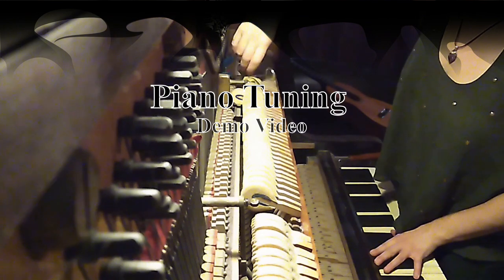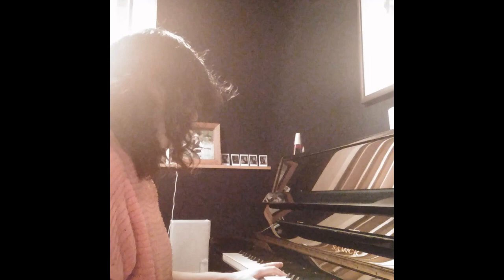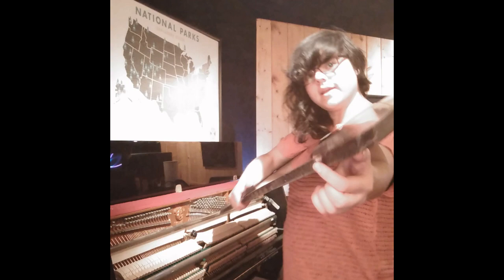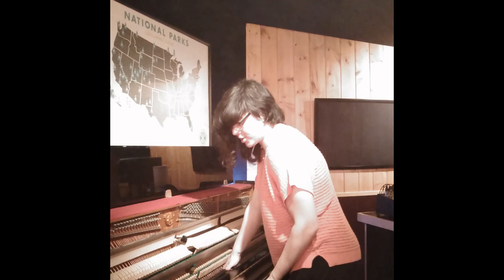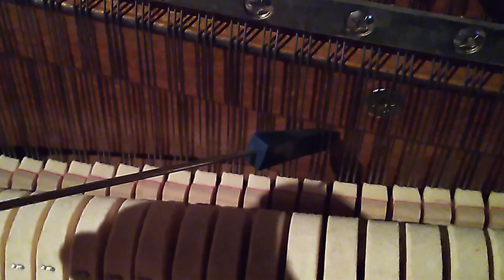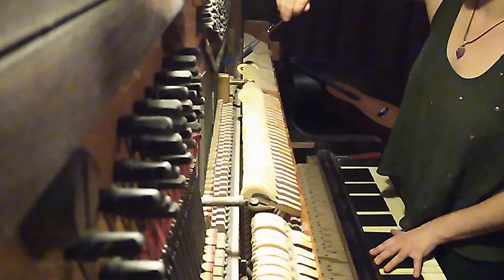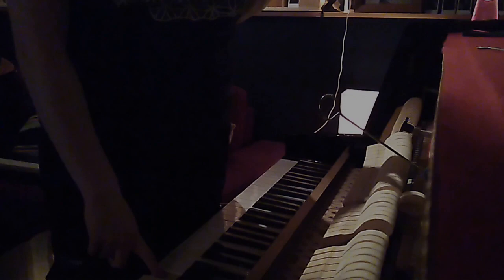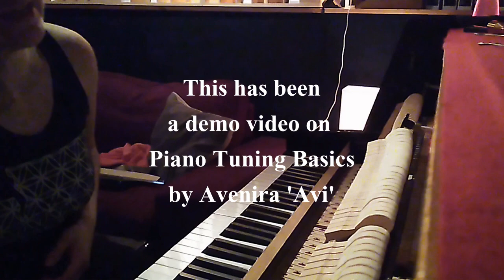Piano Tuning Demonstration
Everyone knows what a piano is, yet so few people actually know how they work. Instrument mechanics is a huge passion of mine. Take a peak into the inside of a traditional upright piano in this brief tuning demonstration held at B-Music studio, LA.